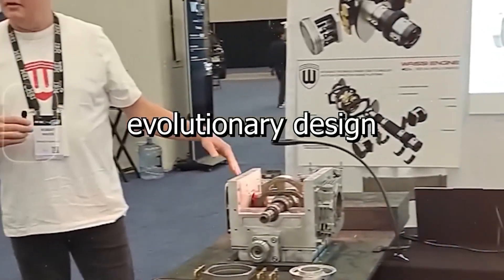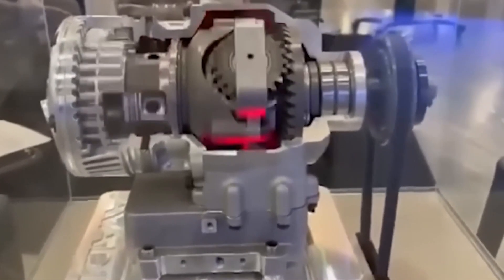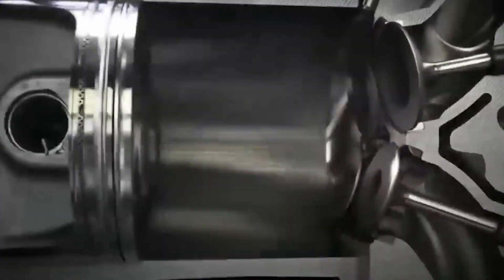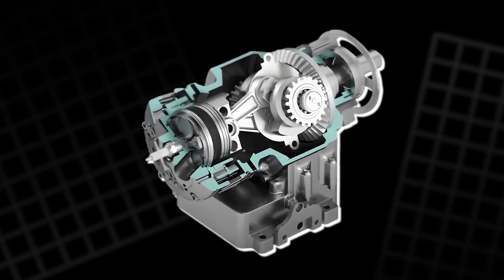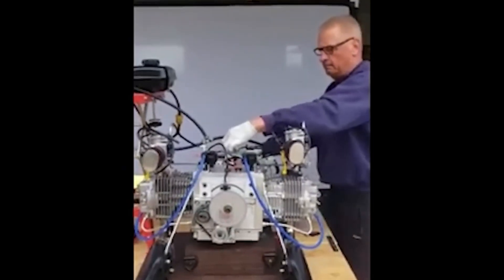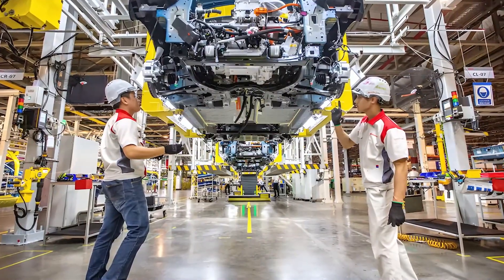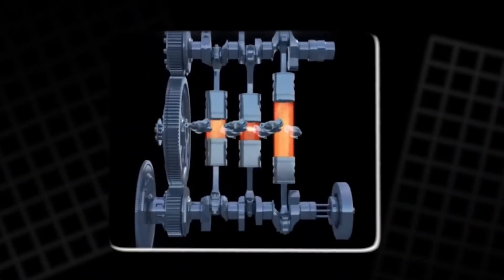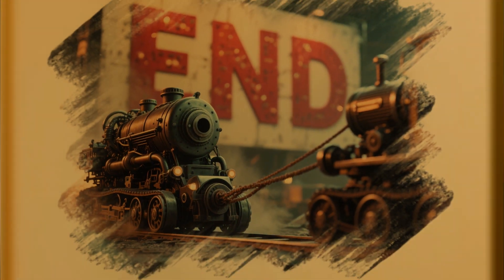The WI Engine: Simpler, Lighter… and Smarter Than Anything Before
What if I told you that the engine inside your car hasn’t truly changed in over a hundred years?
While the world rushes toward electric vehicles, one engineer — Gary Wei — decided to rewrite history by removing the most essential part of every combustion engine: the crankshaft.

Meet the WI Engine, a revolutionary hybrid power unit that replaces complexity with pure mechanical genius.
Lighter, cleaner, and more efficient than traditional designs, this innovation could redefine how we think about hybrid technology and small internal combustion engines.

In this video, we’ll explore how the WI Engine works, why removing the crankshaft solves one of the biggest efficiency problems in automotive history, and what this means for the future of hybrid and range-extender engines.

If you’re into engineering innovation, futuristic engines, alternative energy, mechanical design, hybrid technology, or automotive evolution, you don’t want to miss this one.

🔧 From concept to prototype, the WI engine challenges the belief that combustion is outdated — proving that the future of energy might not be electric… but smarter.